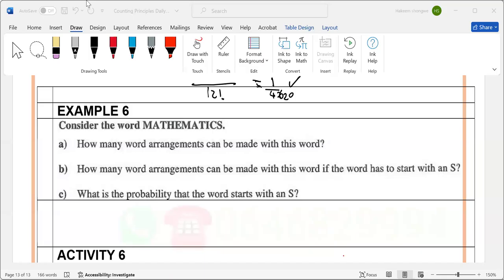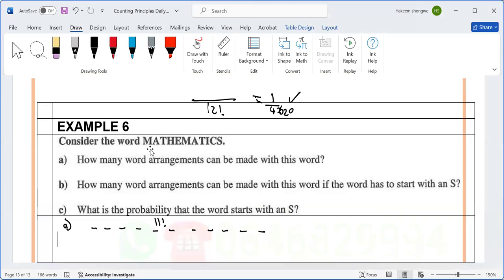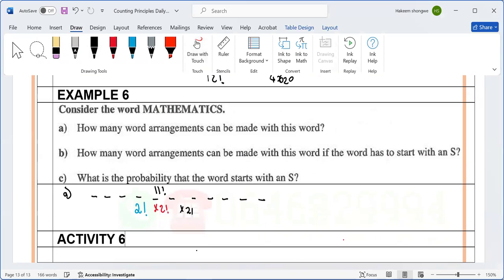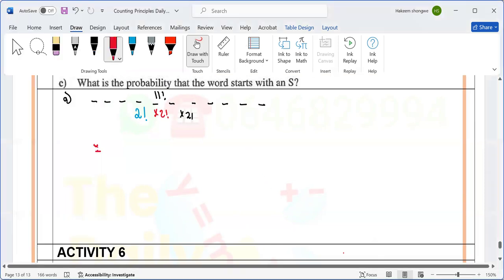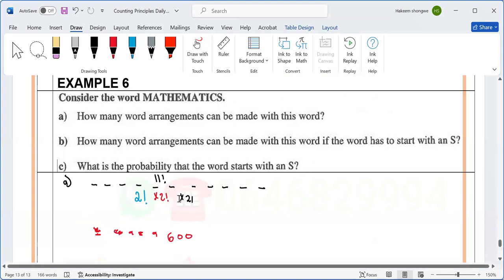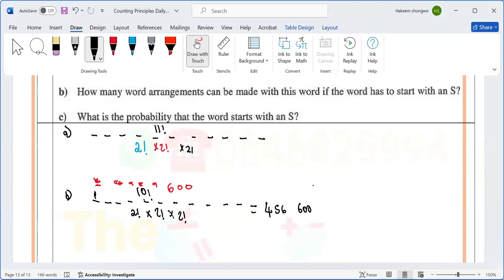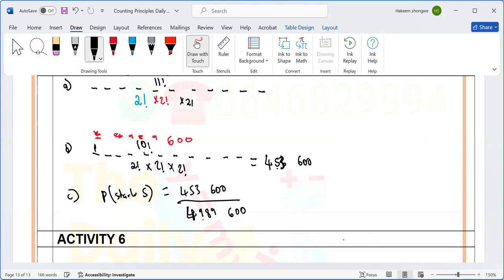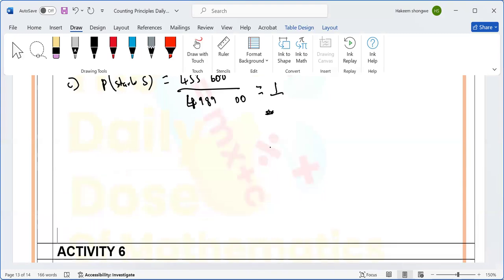EXAMPLE 6 How many words arrangement can be made if having identical letters Counting principle